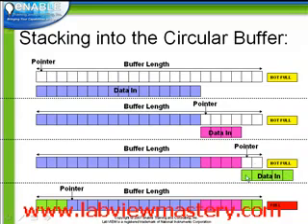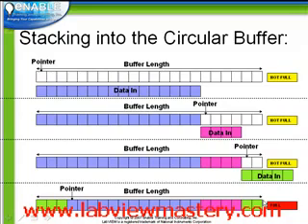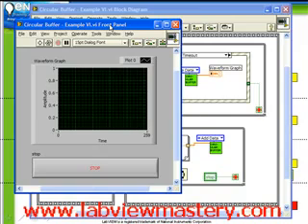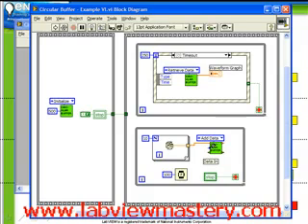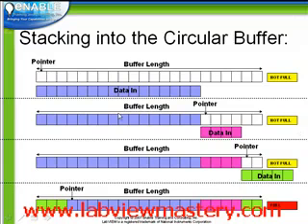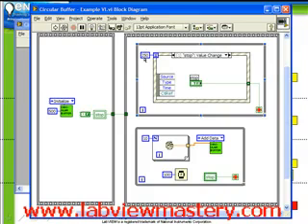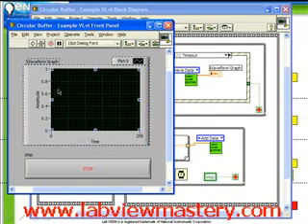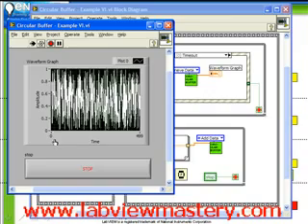"The Circular Buffer" by LabVIEW Mastery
In this video, we examine the smart stack functional global.

This video is from a series developed by Enable Training and Consulting, examining Advanced-level LabVIEW techniques, called our "Professional Course".